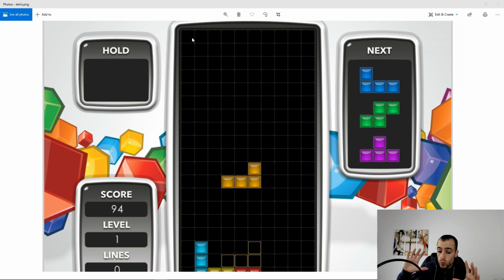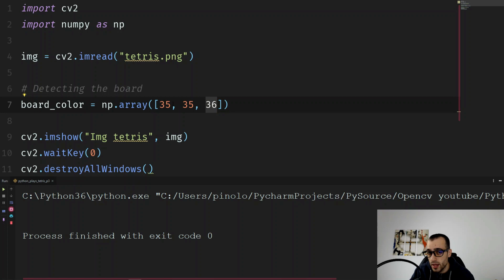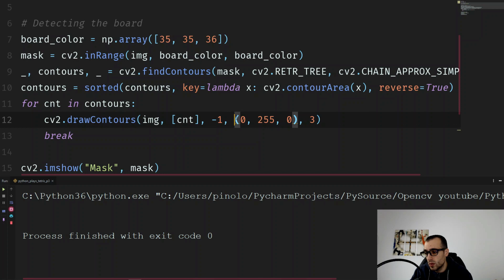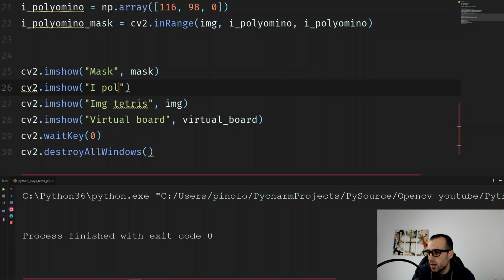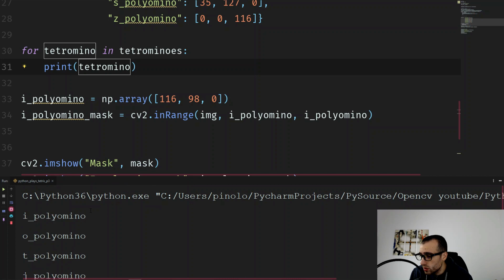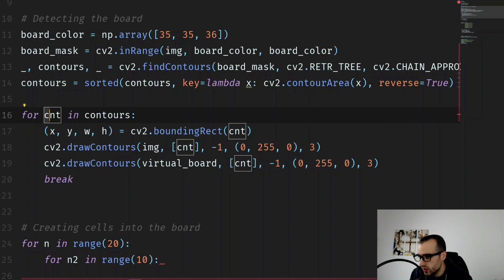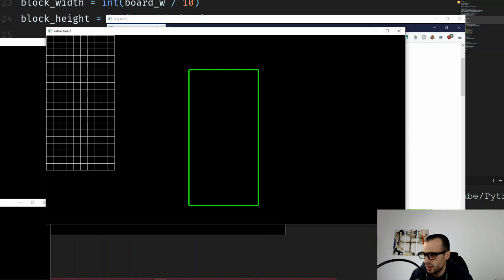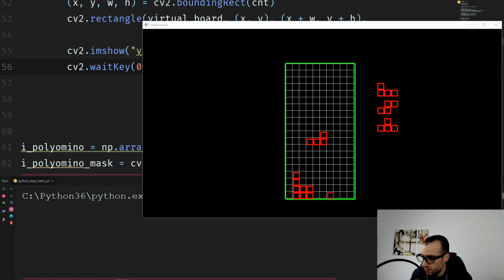Detect tetris board and Tetrominoes - Python Plays Tetris p. 3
We’re going to see in this tutorial how to detect the tetris board and the tetrominoes.